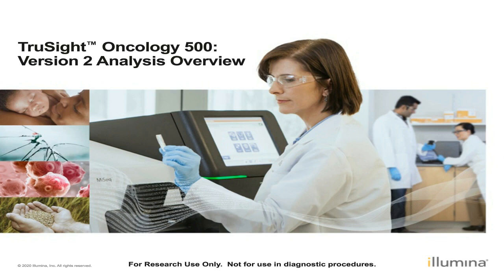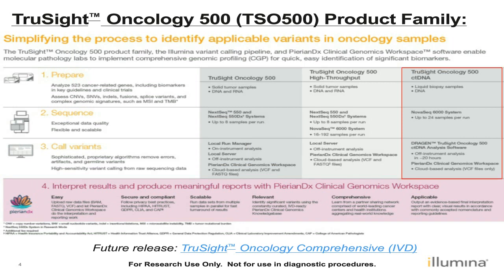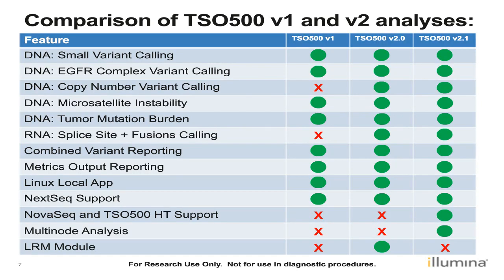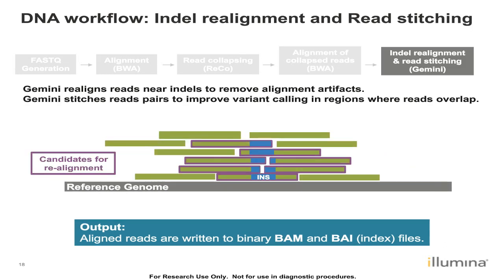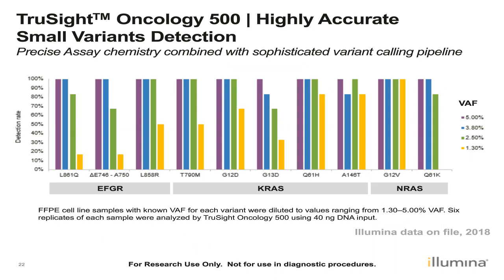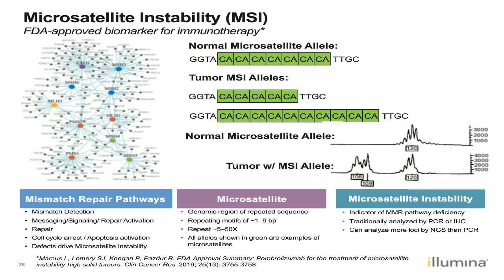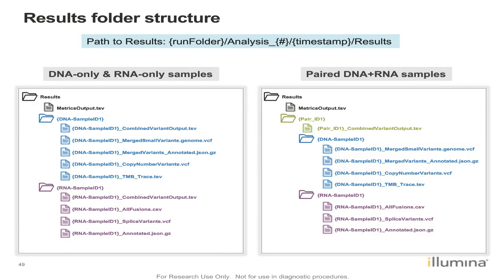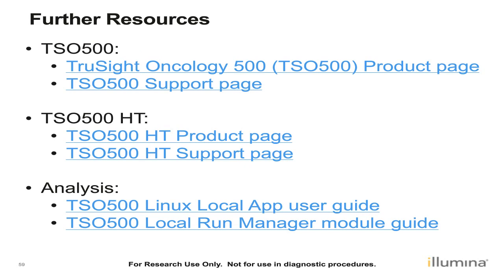TruSight Oncology 500: Version 2 Analysis Overview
TruSight Oncology 500 is a next-generation sequencing tumor profiling assay that analyzes 523 genes for cancer-related biomarkers and supports the identification of DNA and RNA variants implicated in various tumor types, including measuring key immunotherapy biomarkers such as tumor mutation burden (TMB) and microsatellite instability (MSI). This provides an overview of TruSight Oncology 500 analysis and is targeted at new users of the TruSight Oncology 500 workflow. We cover the following topics: overview of the TruSight Oncology 500 analysis workflow; how to assess biomarker (TMB and MSI) results; options for data analysis and variant interpretation.